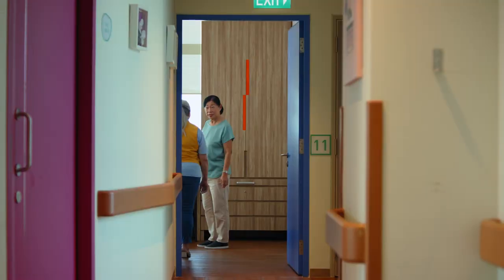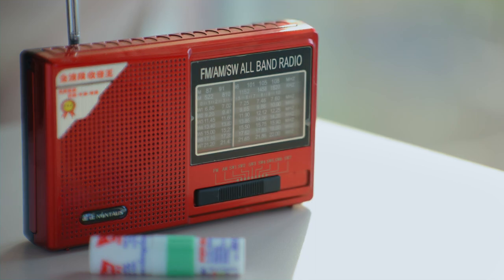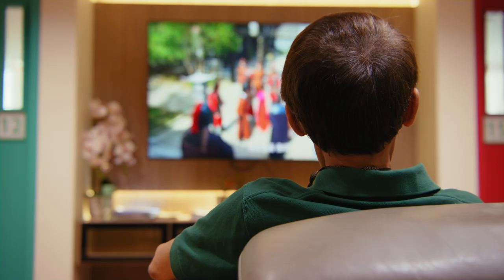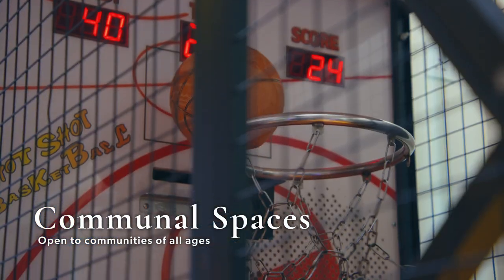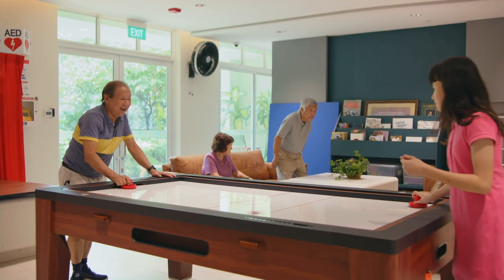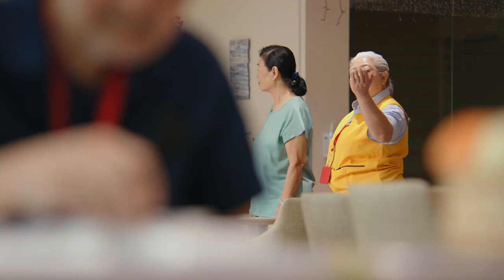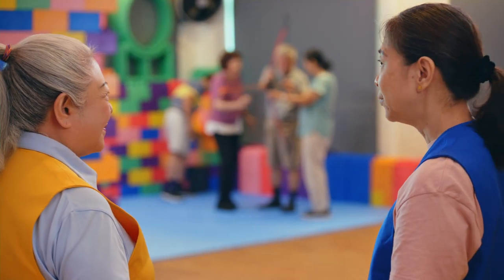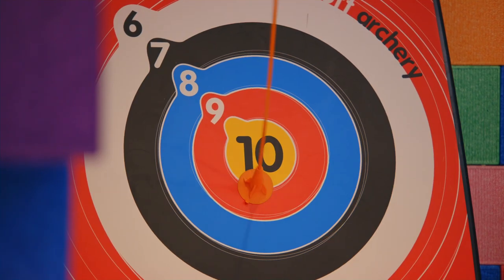Jade Circle@Peacehaven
Linda's aged sister has dementia and needs care. To find her a suitable nursing home, Linda tours Jade Circle, guided by June, a volunteer. As June shows her around, Linda starts acting a little strangely...